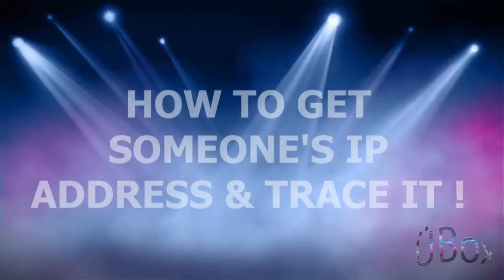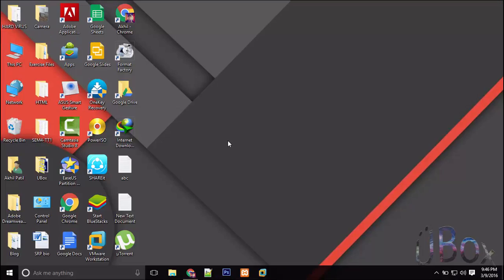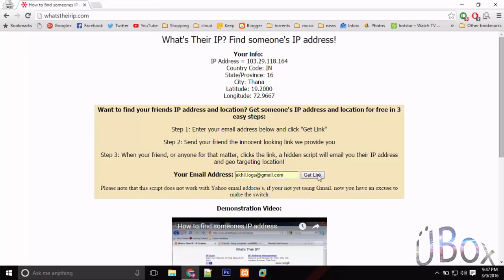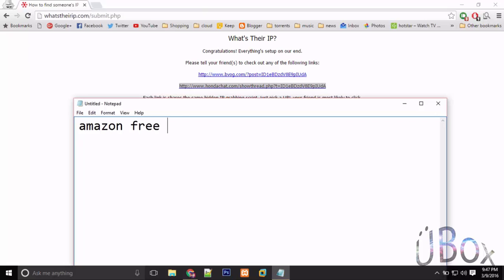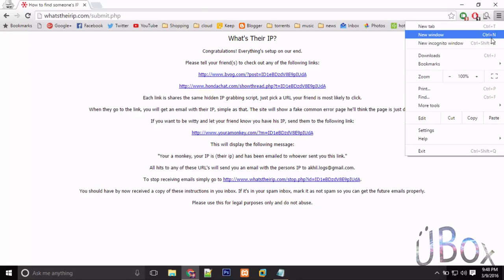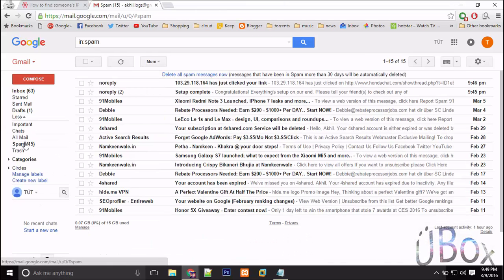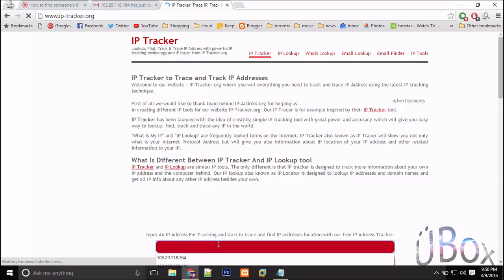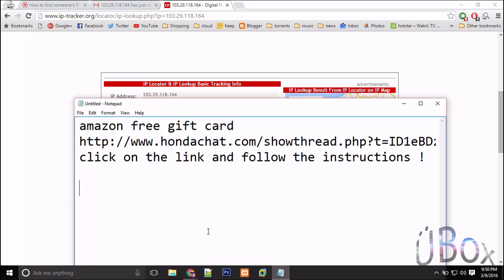How to Get & Trace Someone's IP Address Who is not on Same Network!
Easiest way to get your friends IP and play with them by using Kali Linux !